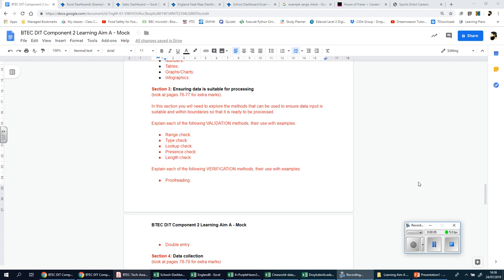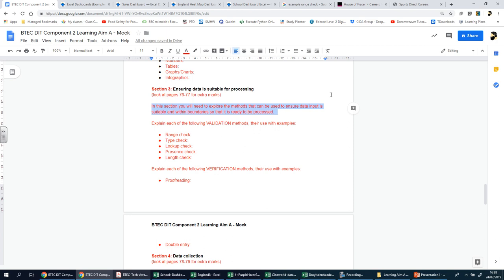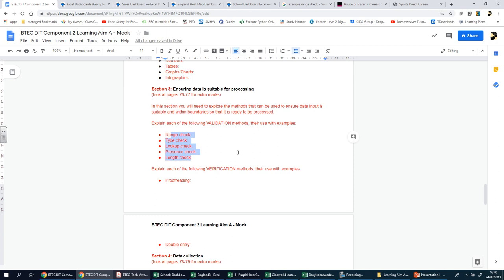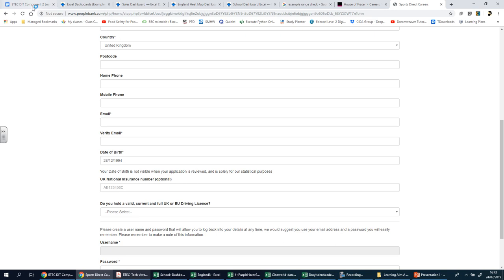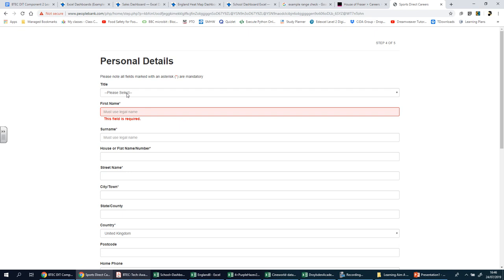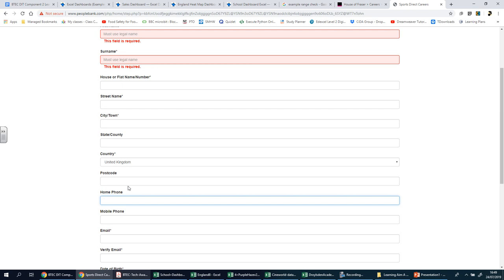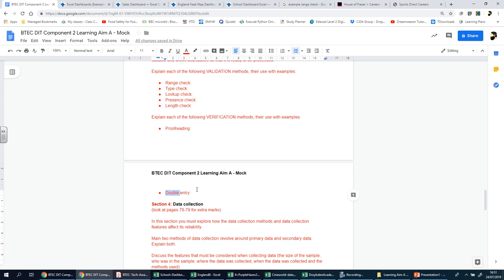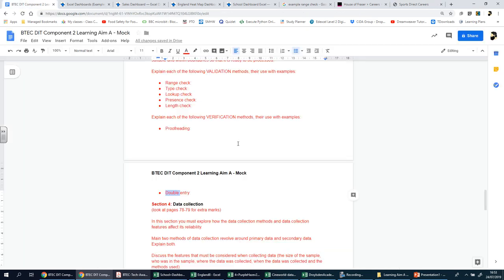4 Section 3